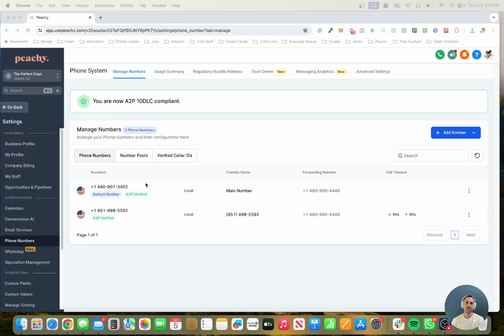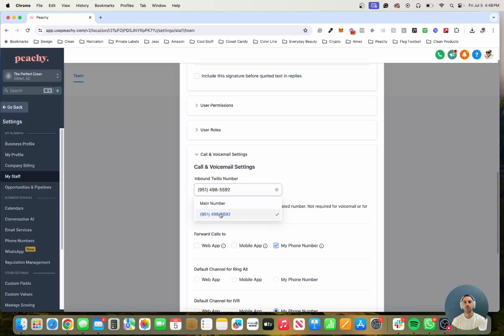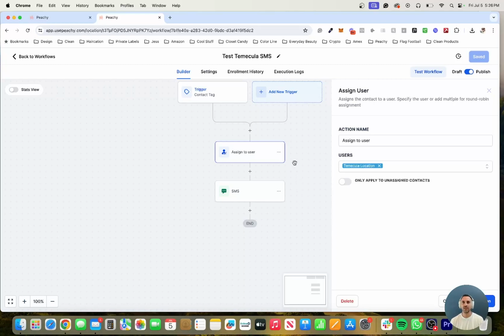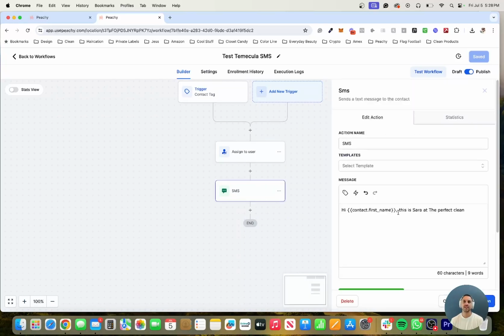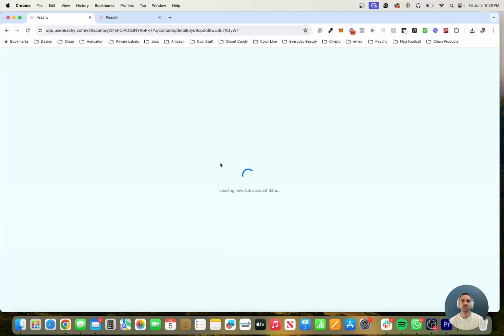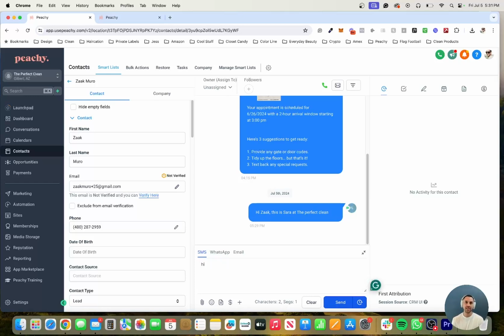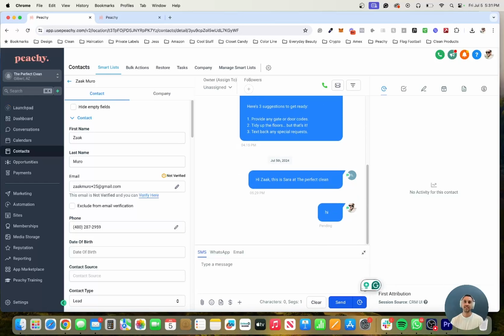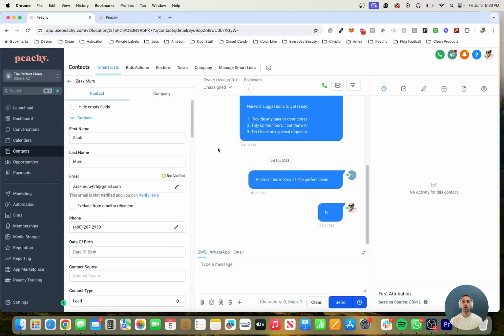How to select different numbers in Go High Level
I give everything away for free… All I ask is you use my link to sign up to GoHighLevel or if you want to join me and my community you can sing up with Peachy.

In this video, I show you how to send SMS messages to all of your clients or potential clients using different phone numbers. If you are a company that has different locations around the US and want to make sure your clients are receiving messages from their local area codes here is the tutorial that shows you EVERYTHING!